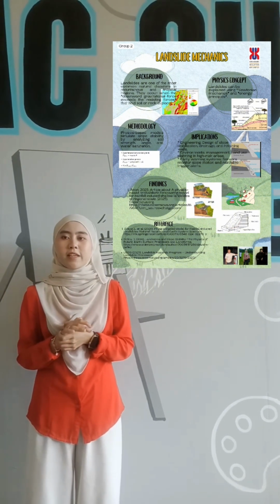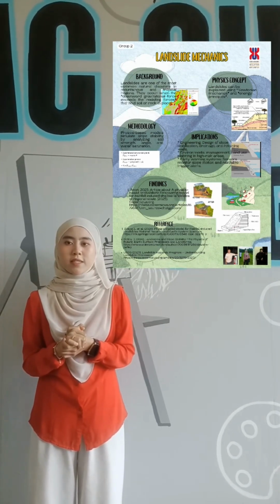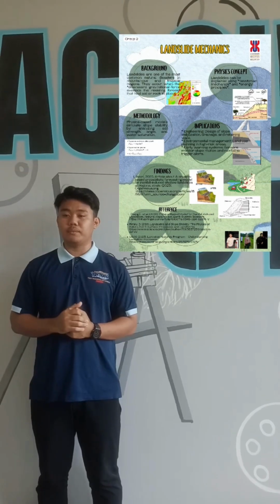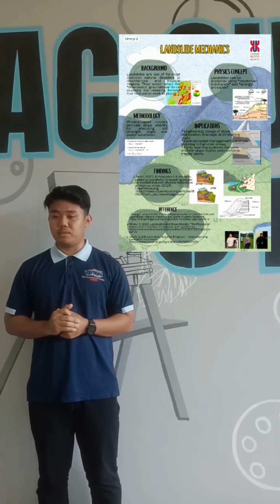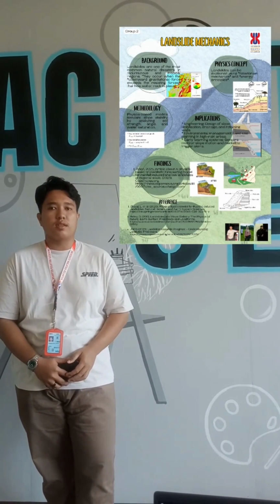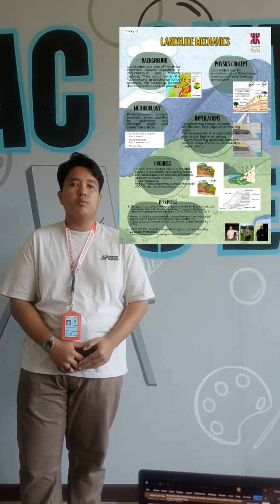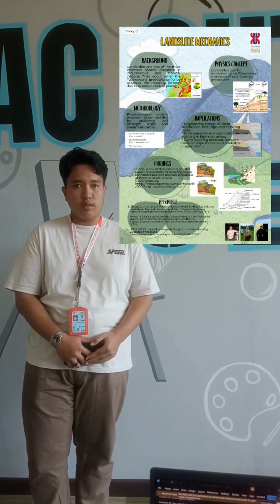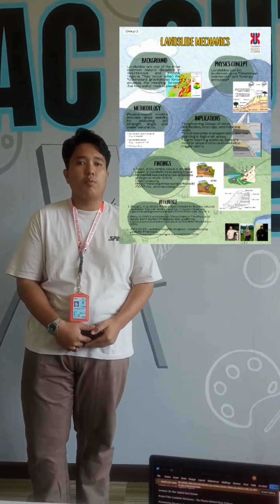Landslide Mechanics Presentation (group 2)